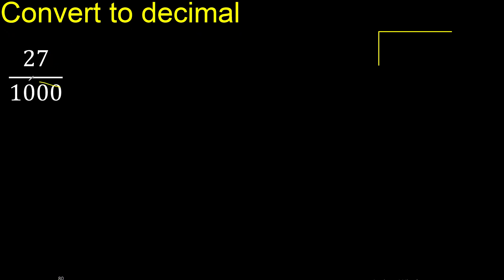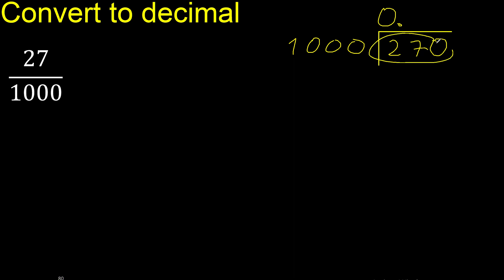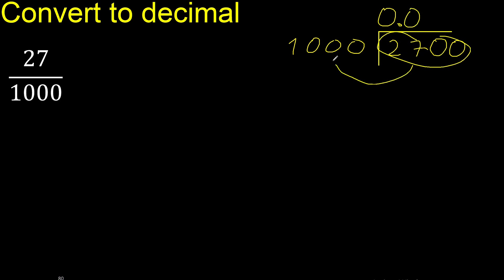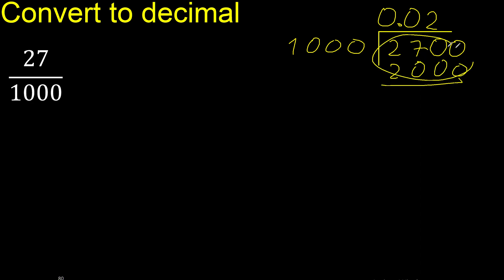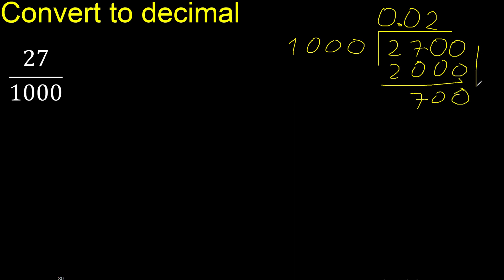Convert 27/1000 to decimal . How To Convert Decimals to Fractions